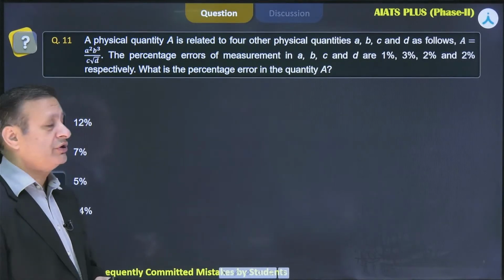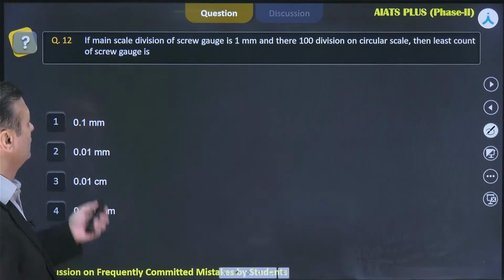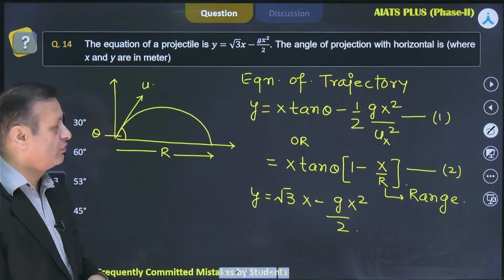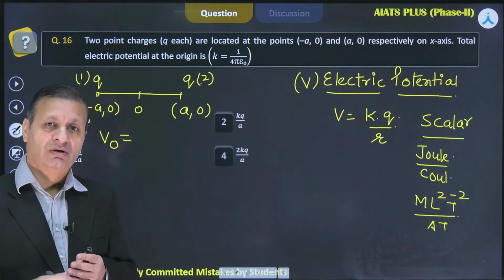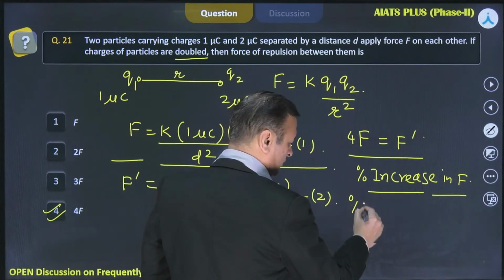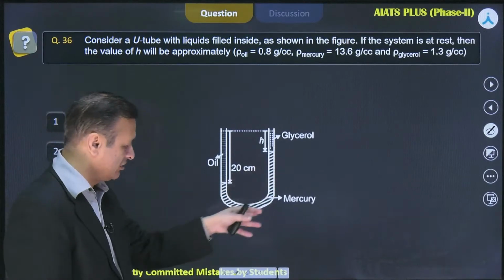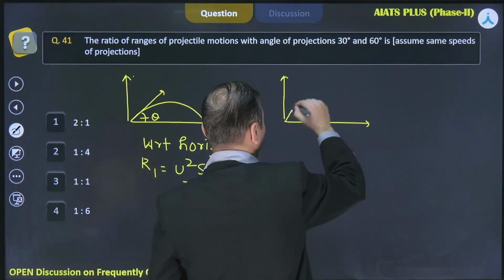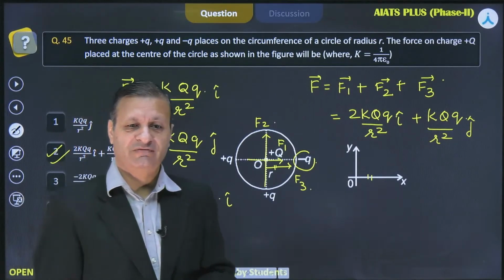NEET-2025 Physics - AIATS PLUS for Personalized Learning Test Series | Slot 1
⚡ Get Ready to Master Key Physics Concepts for NEET! 🌟

Strengthen your understanding of these fundamental concepts and prepare to ace your NEET exam! 📚💯